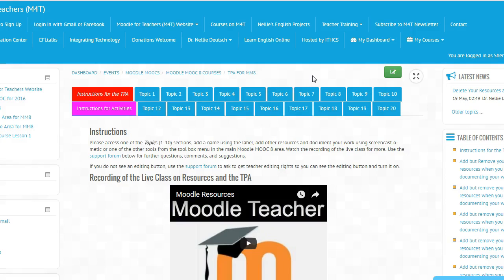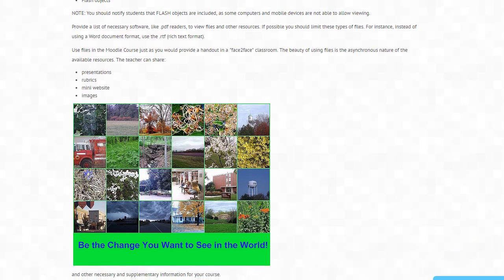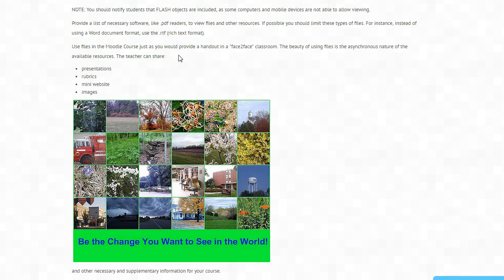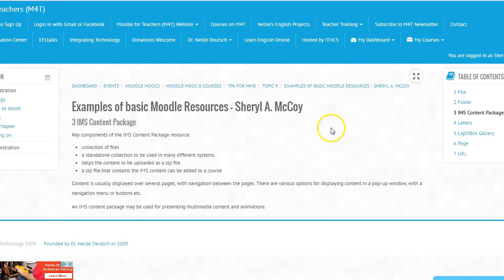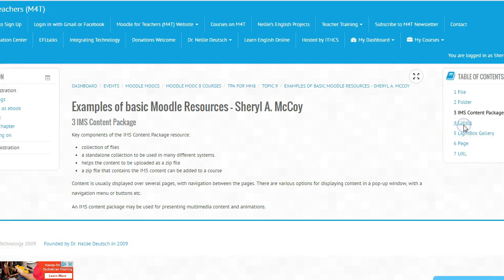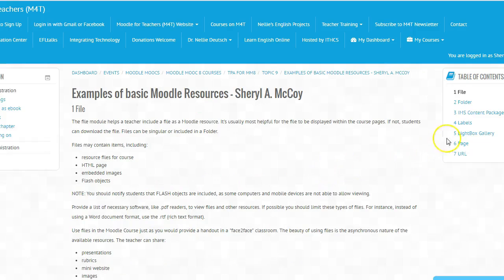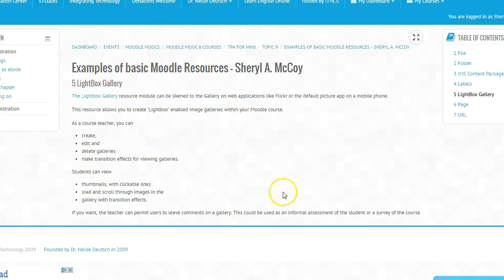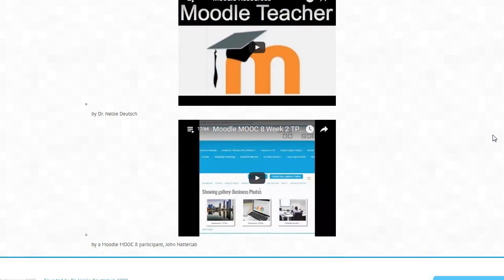Moodle MOOC8: Installing Resources in the Teacher Practice Area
Learn what resources are in a Moodle course and how teachers can add resources to their Moodle course. Use a variety of presentation tools, such as ScreenCast-O-Matic, and make a video of your presentation.